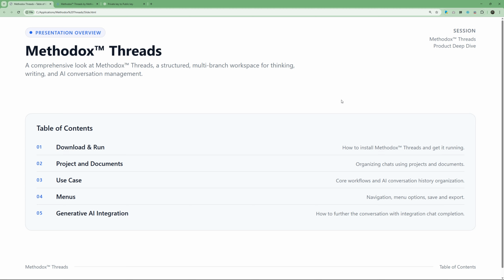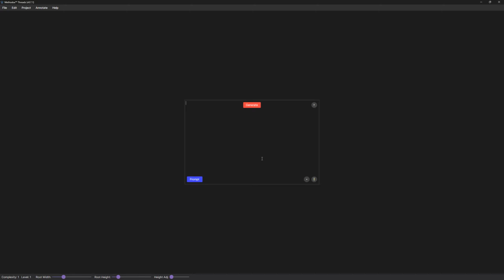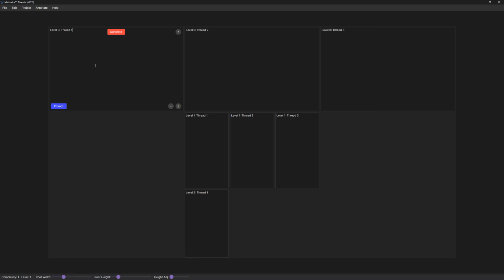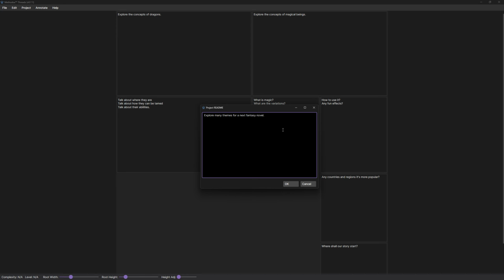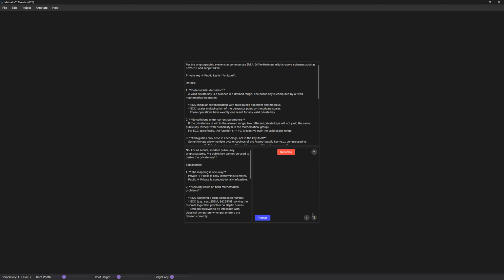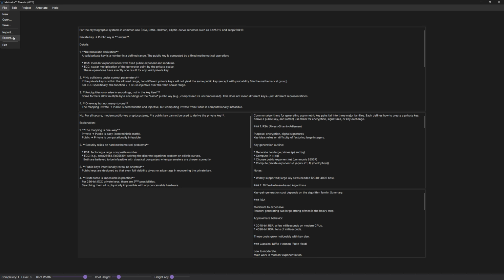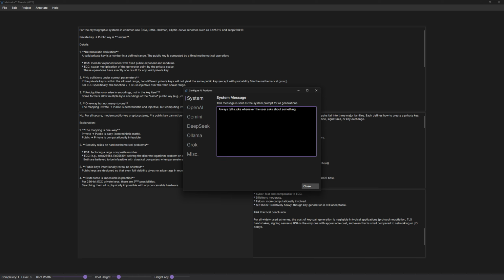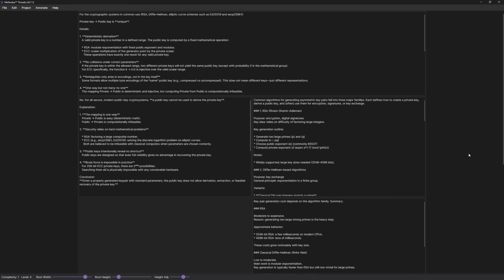Methodox™ Threads | Comprehensive Introduction: A New Way to Think, Write, and Chat With AI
Welcome to a full guided overview of Methodox™ Threads, a new kind of writing and ideation environment designed for the creative minds, with a mind for the AI age we are in. Threads is a linear, branching text environment designed for managing ideas the way they naturally develop - through threads, tangents, and nested explorations. It provides a multi-pane, tree-structured layout where each thread exists in its own dedicated editor, aligned visually and navigable through horizontal and vertical scrolling, allowing refining ideas without losing context.

In this video, we explore how Threads transforms the chaotic sprawl of AI chats, research notes, and creative writing into a structured, visual, and highly flexible workspace. Whether you're a writer, researcher, developer, prompt engineer, or anyone who works deeply with generative AI, this walkthrough will show you how Threads helps you think better and feel at ease.

• The core concept behind Threads

Why traditional chat interfaces break down when conversations branch, how linear tools limit nonlinear thinking, and how Threads uses a simple tree model to organize complex idea flows.

• Project & Document model

How a project is structured into documents, siblings, and children - and how this branching structure allows you to track multiple ideas, variations, and "what-if" scenarios in parallel.

• Multi-pane visual canvas

A look at the integrated multi-editor interface, where each node in your thought tree becomes its own fully scrollable pane. See how layout, navigation, and visual alignment make large conceptual spaces easier to manage.

• Notes, prompts, and markdown editing

How each document supports notes, prompts, and markdown content, enabling you to treat Threads as both an AI collaboration tool and a long-form writing environment.

• Creative writing workflows

Learn how to outline stories, explore character arcs, draft scenes, and experiment with alternate branches - all visible at a glance.

• Archiving AI conversations

How Threads becomes a permanent home for your best chats: import text, annotate it, organize it into branches, or export to JSON/Markdown for long-term storage and version control.

• Integrated Gen-AI generation

A demonstration of Threads' built-in chat completion capabilities:

* Per-document prompt-based generation
* Global system prompt
* OpenAI API support (more providers coming soon)
* Asynchronous per-pane generation with "Generating…" indicators
* Optional custom endpoints and custom model names
* A unified configuration window for managing providers

See how Threads shifts from "copy/paste from your AI tool" to "write, branch, and generate directly inside the canvas."

### Who This Tool Is For

This video is especially valuable for:

* Writers & worldbuilders
* Researchers & analysts
* Software developers & prompt engineers
* AI hobbyists exploring ideas in depth
* Anyone frustrated by the limitations of linear chat tools

If you've ever struggled to keep track of branching thoughts, alternate ideas, or long-form AI collaborations, Threads provides a clean, powerful, and future-proof workflow.

## Where to Get Methodox™ Threads

You can download Threads and follow ongoing updates from our Itch.io product page.